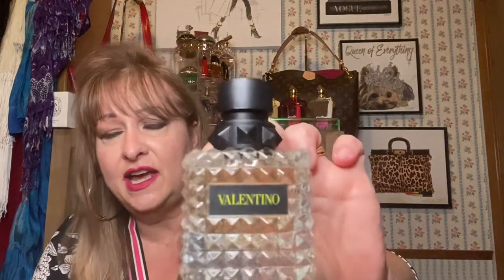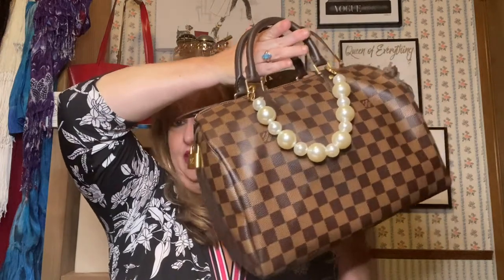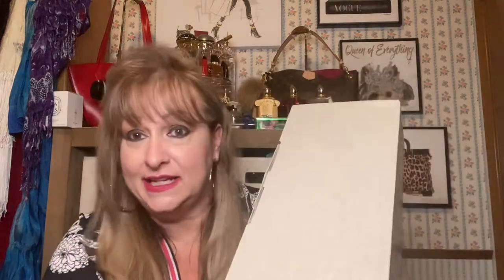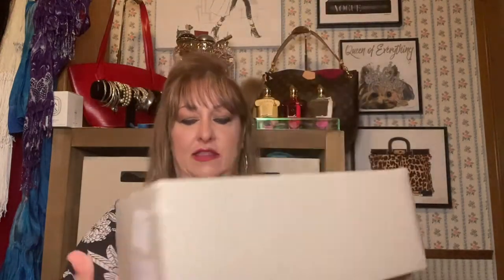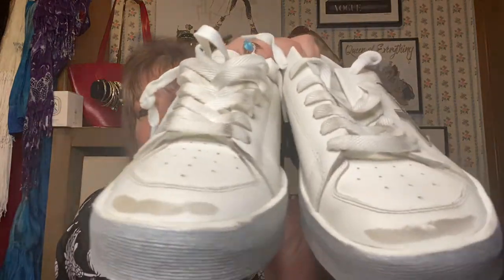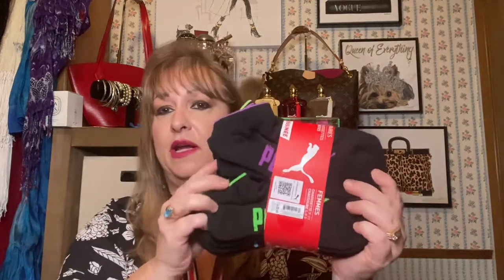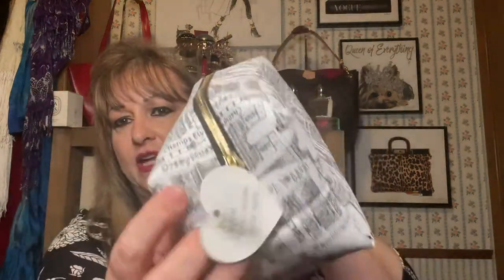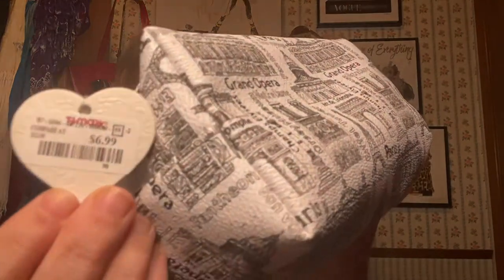Shopping Haul / Golden Goose Sneakers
DSW - Betsy Johnson sneakers
Bloomingdale’s- Kurt Geiger Ludo sneakers